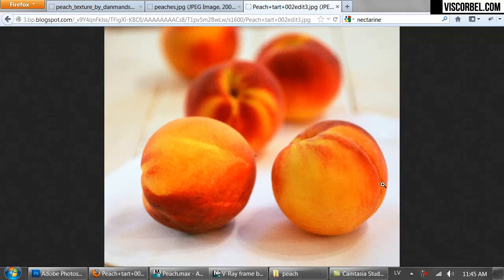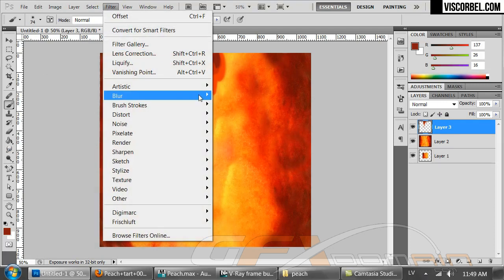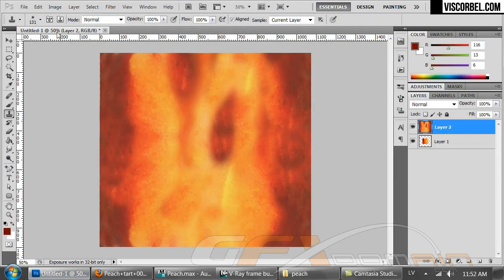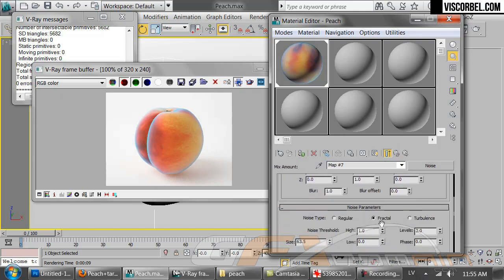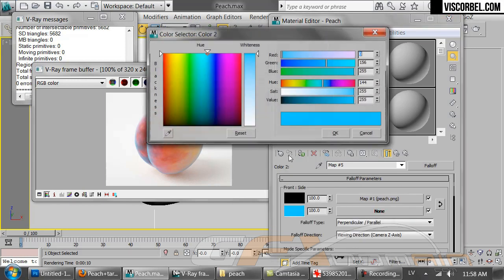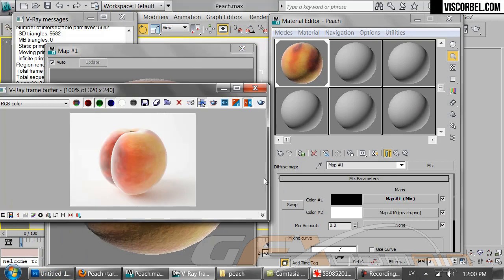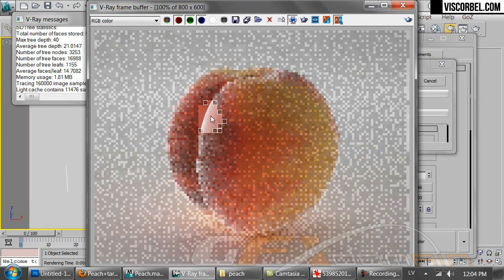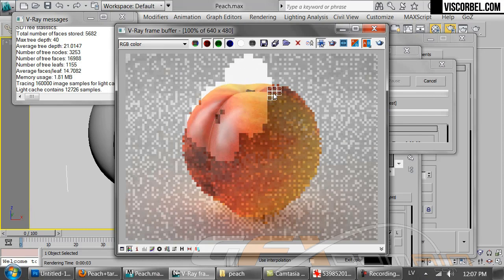09 peach nectarine